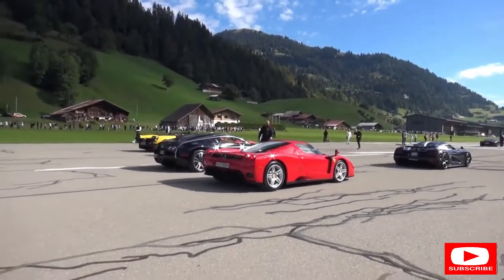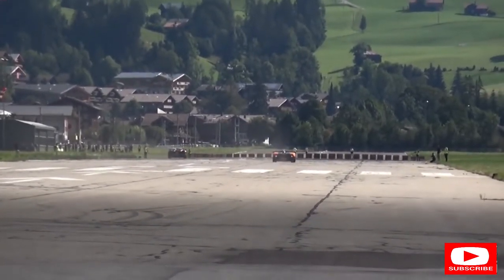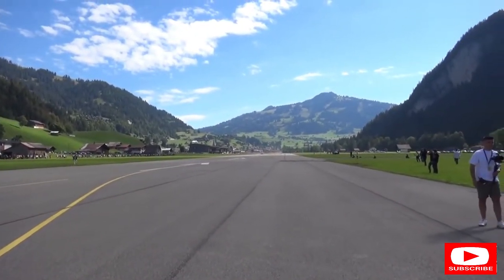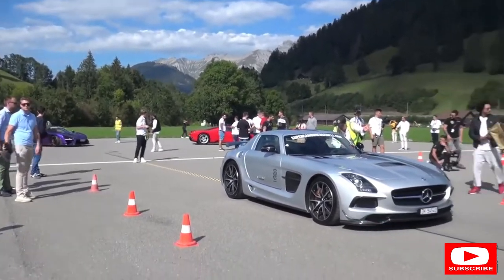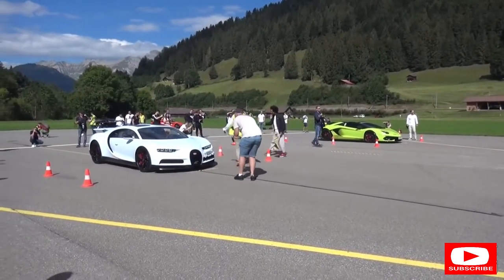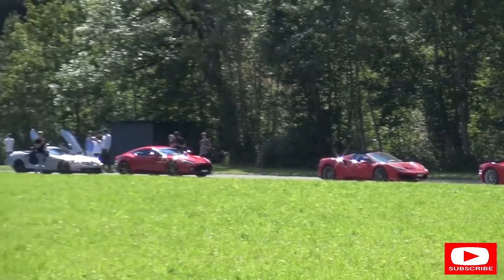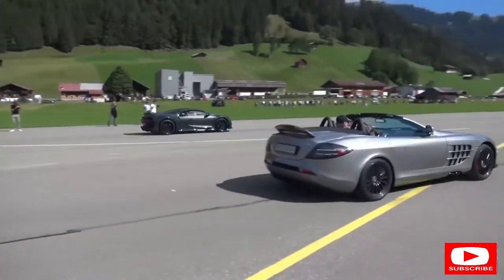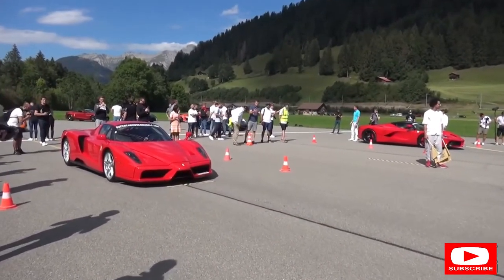HYPER CARS DRAG RACE [ONLY RICH PEOPLE CAN DO THIS]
We make these videos to motivate people and inspire them for a Better Future. Our understanding is that it is in correlation to Fair Right Use, however, given that it is open to interpretation, if any owners of the content clips would like us to remove the video, we have no problem with that and will do so as fast as possible.

1)This video has no negative impact on the original works (It would actually be positive for them)
2)I only used bits and pieces of videos to get the point across where necessary.